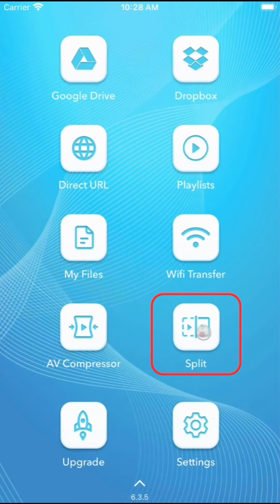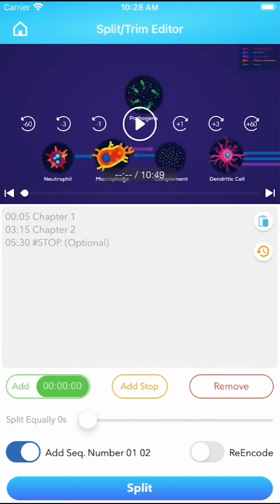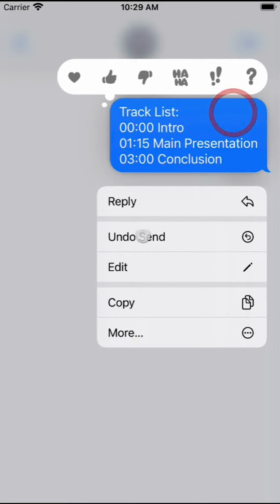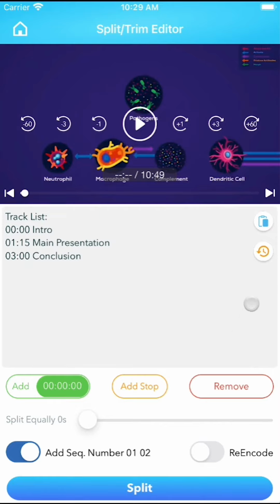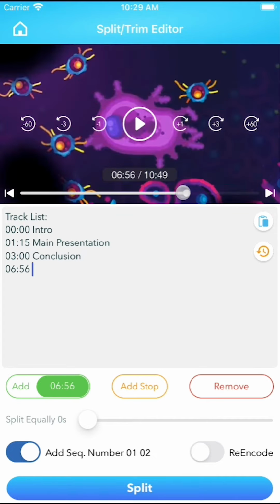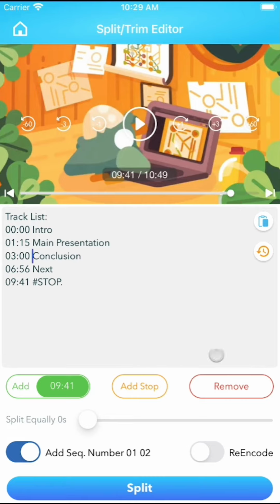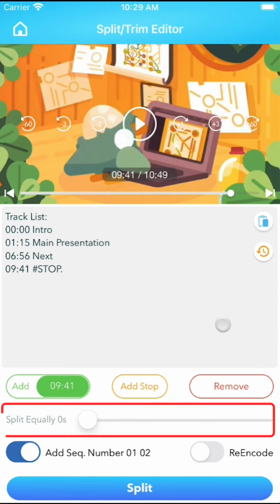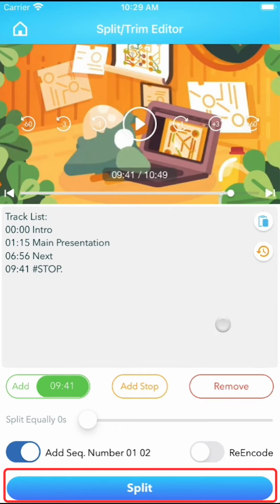Split, Trim & Cut Video - Video Saver PRO TUTORIAL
Video Saver PRO comes with a clean and neat design and the interface is so user-friendly that you’ll get the whole idea after browsing through different menus for a couple of times. This file downloader toolbox application delivers everything you should expect from such file viewer and manager apps, and it even sets the bar to a higher level by offering the support for Google Drive and Dropbox, simultaneous downloads and uploads, the option to export video files to camera roll and a lot more.